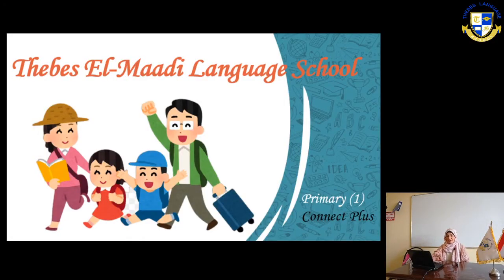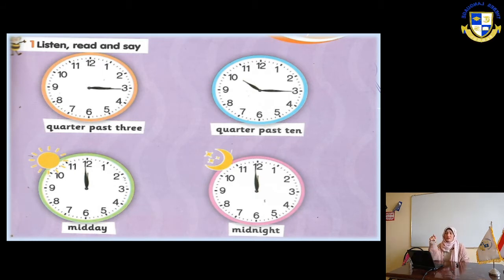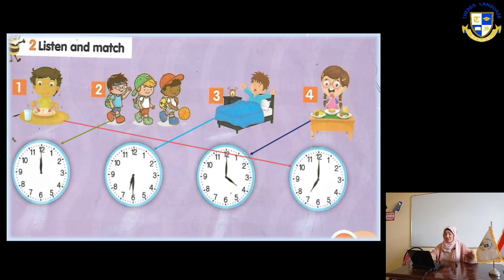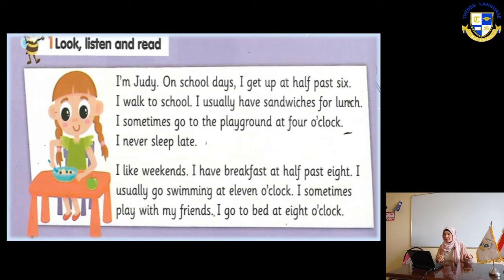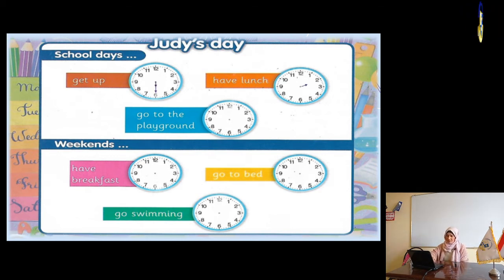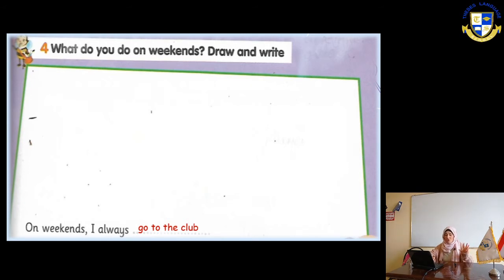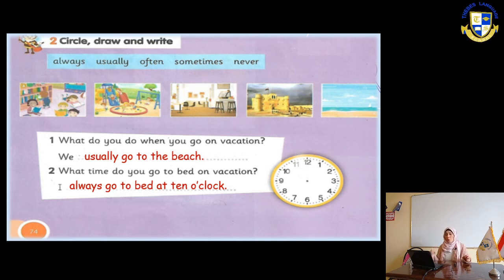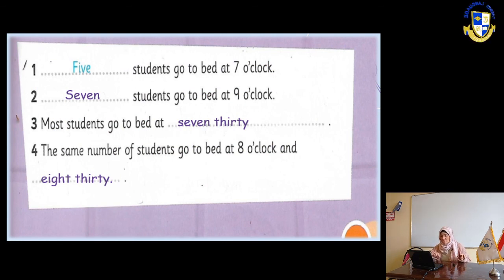English Prim 1 unit 11 lesson 2